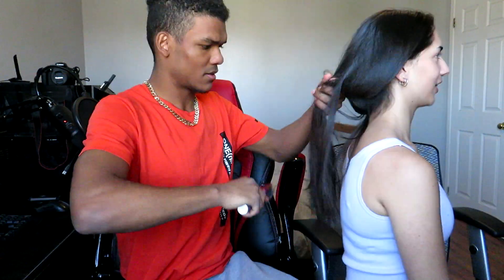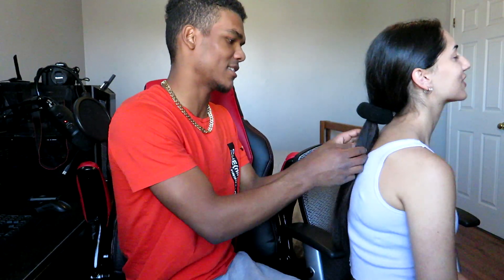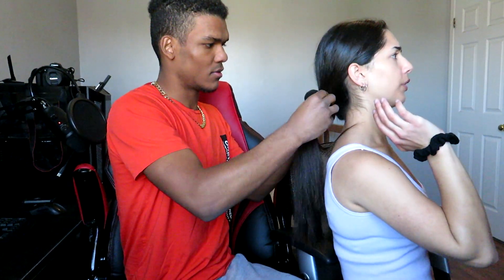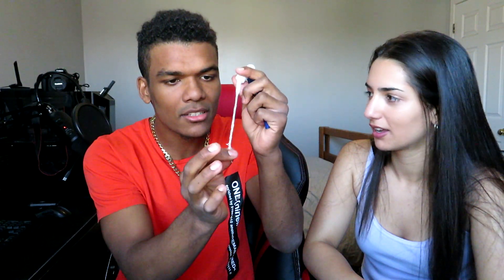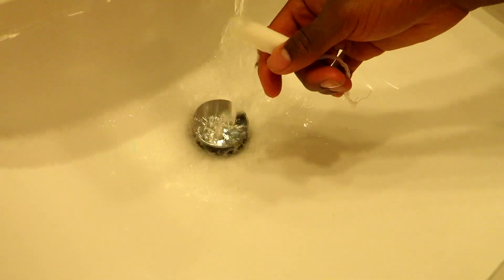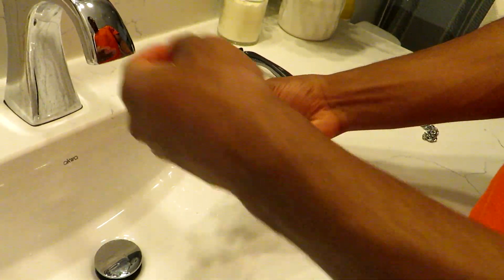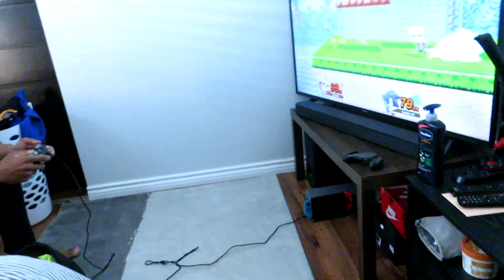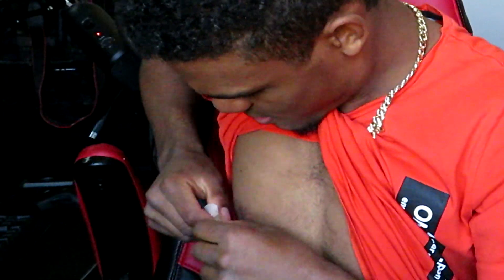MY BOYFRIEND TESTS FEMALE PRODUCTS!!!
STALK US!!

MAYA’S INSTAGRAM: @mayadesrochers
CARTER’S INSTAGRAM: @carterjbennett

MAYA’S SNAPCHAT: @mayadesrochers
CARTER’S SNAPCHAT: @carterpanther